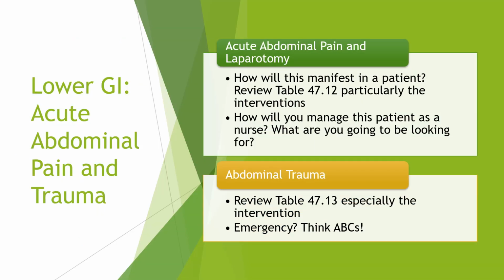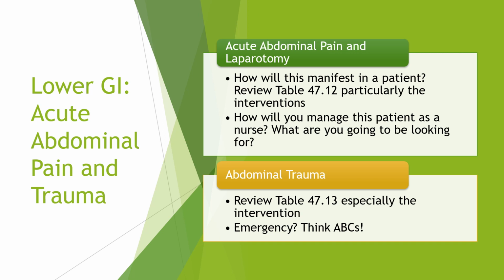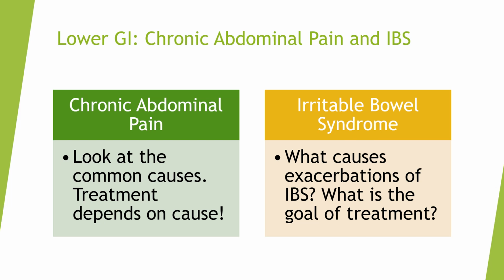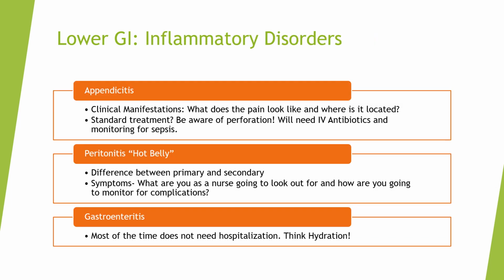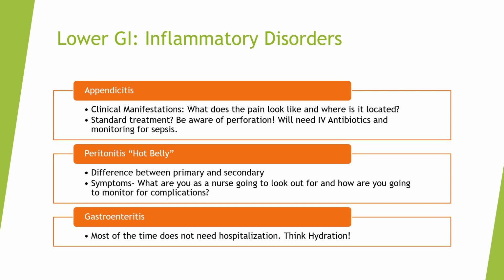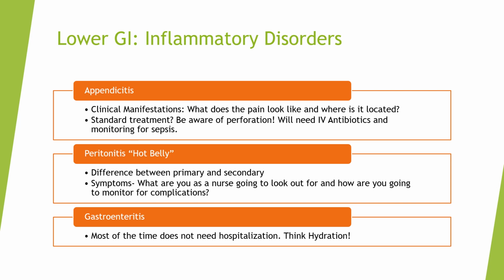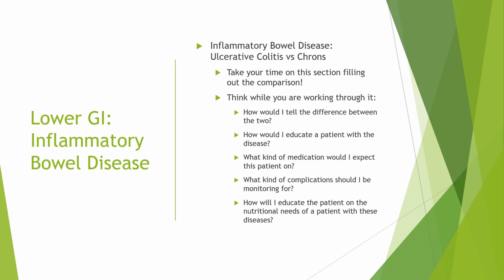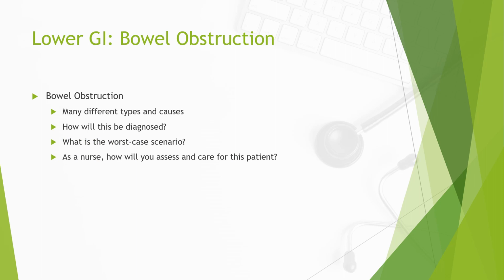Lower GI Introduction